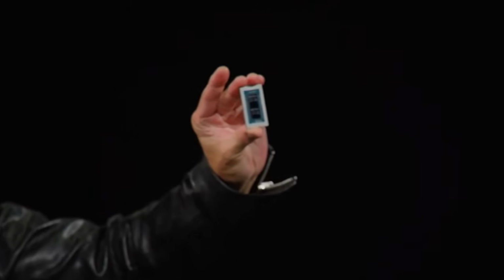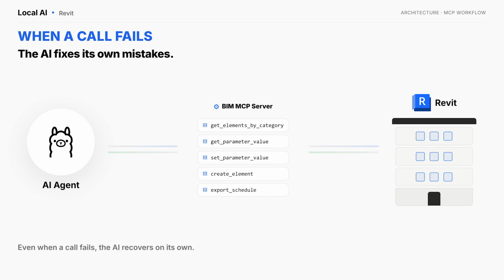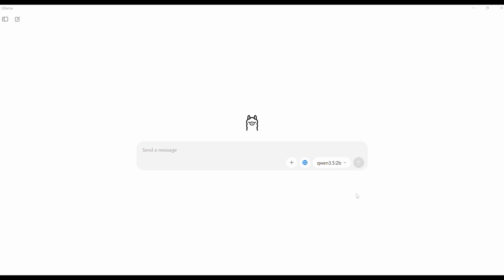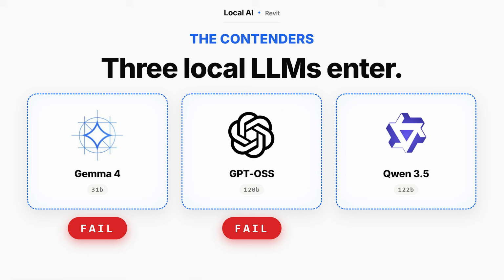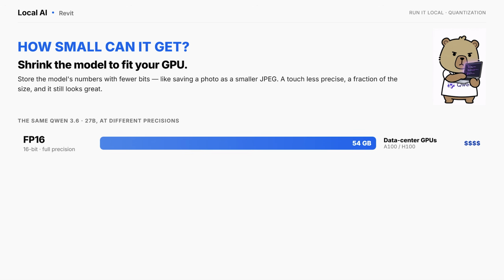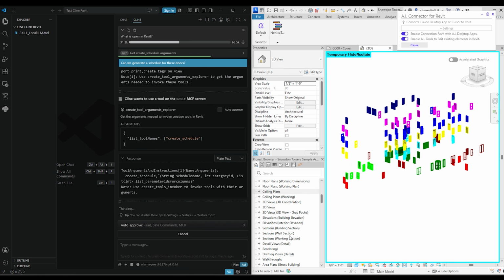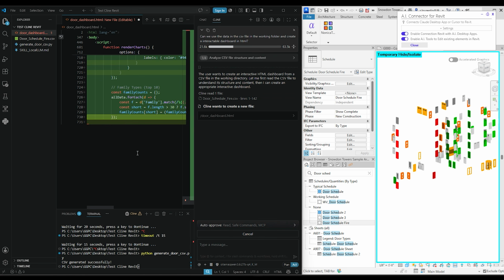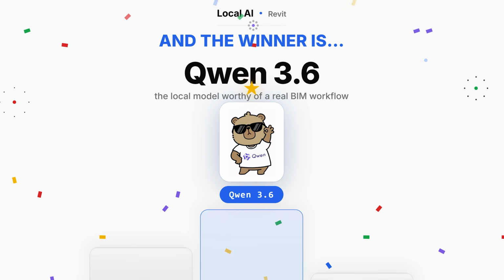Like Claude for Revit… but Free and Private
What if you could use AI inside Revit without sending your BIM data to the cloud?

In this video, I test my private AI workflow for Revit using local AI, Ollama, VS Code, Cline, MCP, and a live Revit model. The goal is simple: can AI running on my own computer interact with Revit, understand the project, automate BIM tasks, and help create useful project outputs?

I test this workflow on a real Revit model by asking the AI to identify the open project, select and visualise doors, colour doors by level, create a door schedule, add fire rating information, export Revit data to CSV, and generate a self-contained HTML dashboard for exploring the results.

The key point is privacy. The AI runs locally, the workflow stays on my machine, and the BIM data does not need to be sent to cloud AI tools.

This is a practical test of what local AI could mean for architects, engineers, BIM managers, designers, and construction professionals working with Revit.

Cline MCP configuration for Revit:

```json
  "mcpServers": {
    "Revit": {
      "autoApprove": [
        "get_category_by_keyword",
        "get_parameter_value_for_element_ids"
      "disabled": false,
      "timeout": 60,
      "type": "stdio",
      "command": "C:\\NONICAPRO\\OtherFiles\\System\\Core\\net8.0-windows\\RevitMCPConnection.exe",
      "args": []

Topics covered:
Local AI for Revit
Private AI workflow
BIM automation
Revit AI workflow
MCP for Revit
Ollama local AI
Cline and VS Code agents
AI for architecture, engineering, and construction
Door schedules, fire ratings, CSV export, and BIM dashboards
Qwen 3.6 running locally for BIM automation

Chapter:
00:00 Local AI is changing BIM
00:30 Cloud AI vs private local AI
01:17 How AI talks to Revit with MCP
02:59 The tools needed for the workflow
05:45 Why previous models failed
06:37 The model that can run locally
09:09 Controlling Revit with AI
12:36 Creating a full BIM dashboard